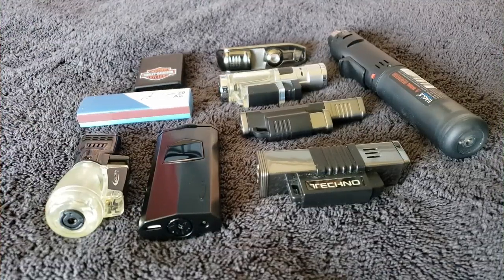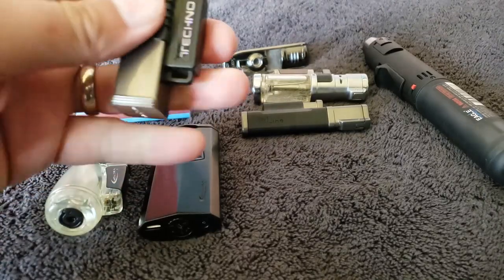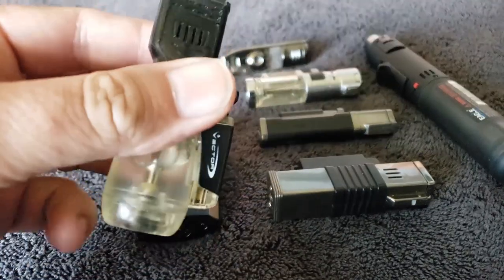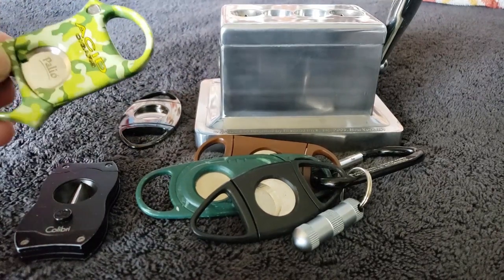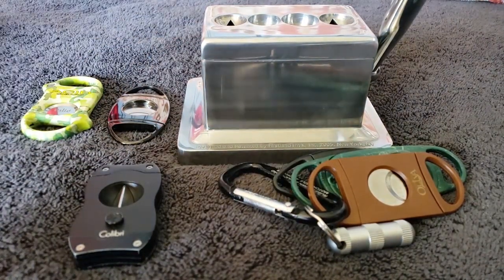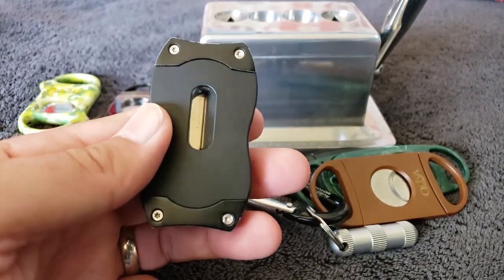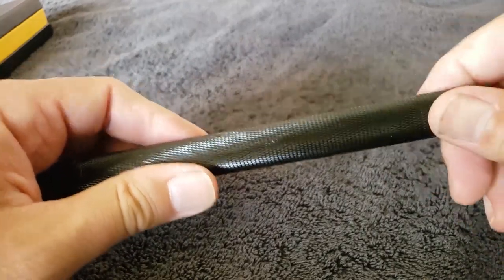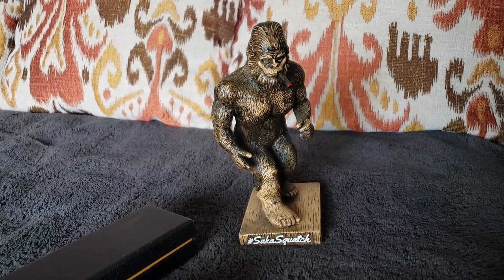SoCal Cigars - Cigar Tools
Like any hobby, you end up with all sorts of tools and paraphernalia. Cigars are no different. Raise your hand if you have only one lighter and one cutter...anyone?? And why is it if you have several lighters, you always seem to grab the same one or two? These are the types of things I want to cover here. I will go over Lighters, cutters, storage, ash trays and a few odds and ends. Maybe you will leave having seen a new tool you would like to pick up. Maybe an idea you never thought of. I hope you at least walk away fairly entertained.

Fortune Nexus® Cigar Draw Enhancer Tool Needle & Nubber

PerfecDraw Precision Cigar Draw Enhancer Tool & Nubber

Visol Butane Purging and Flame Adjusting Lighter Tool

Colibri V-Cut Cigar Cutter - Black